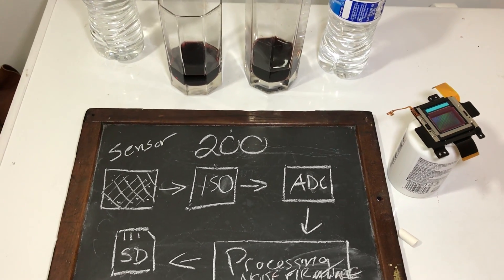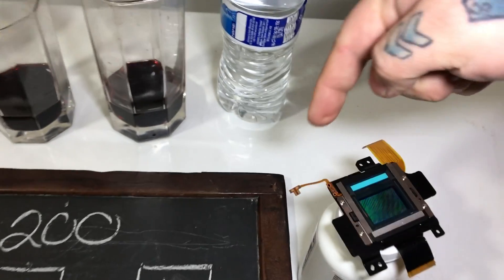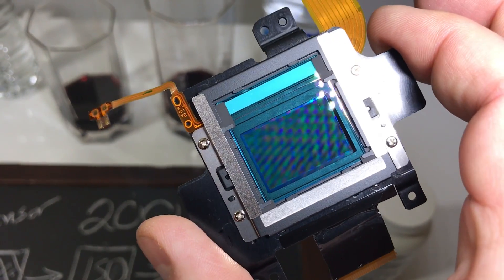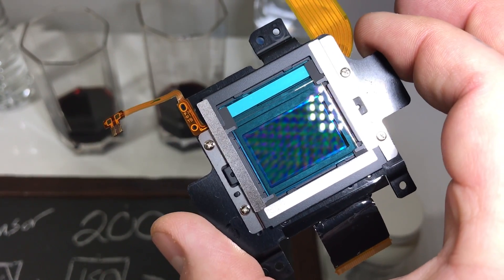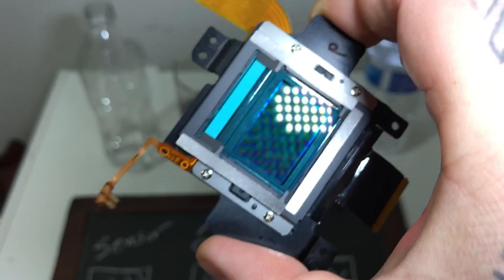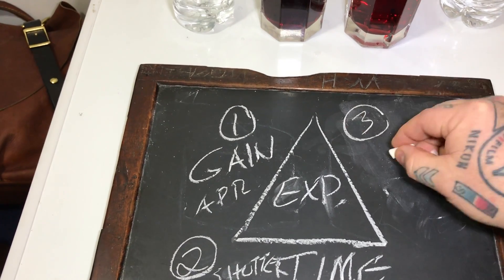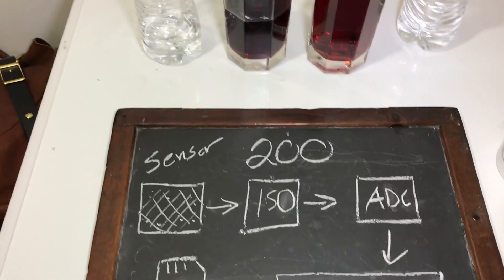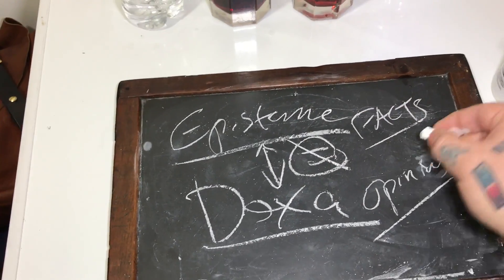😂Reality Check 😵 ISO is...and IS NOT